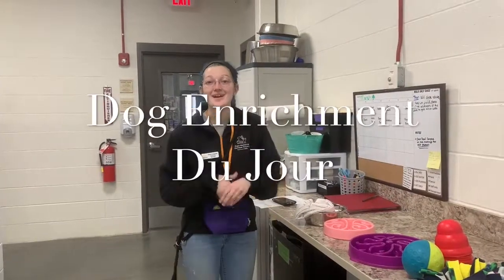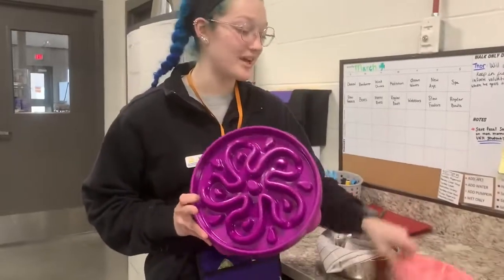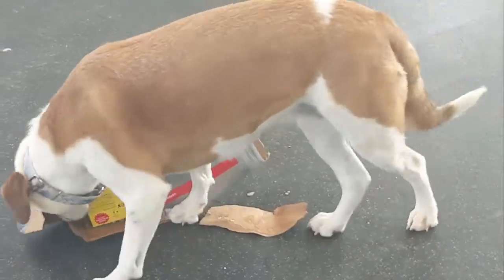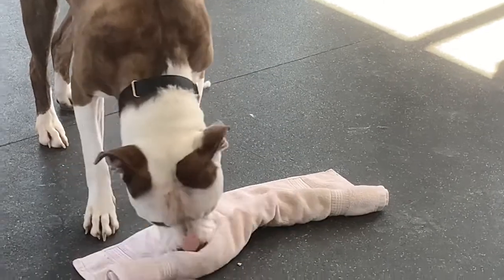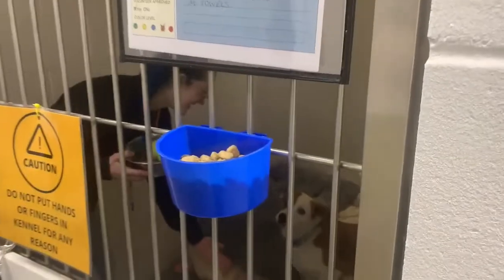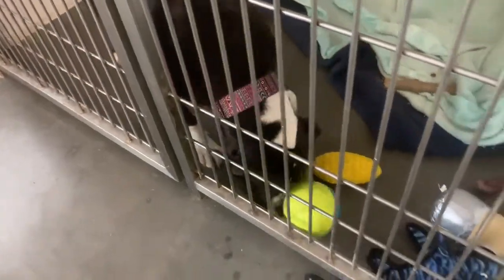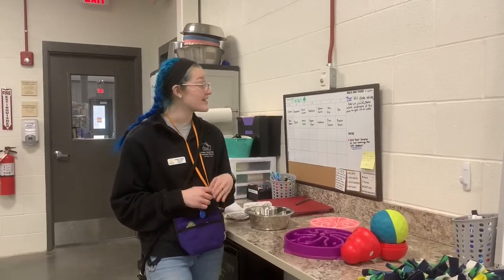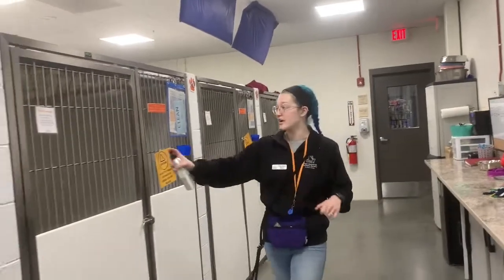Basics Done Better - Dog Enrichment